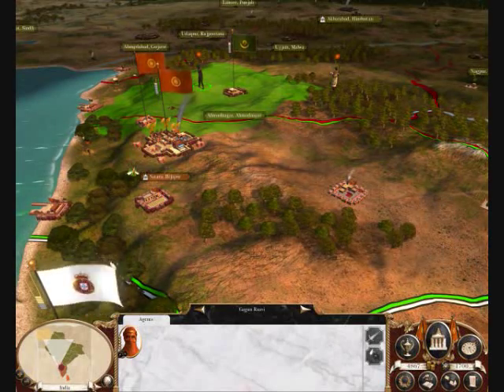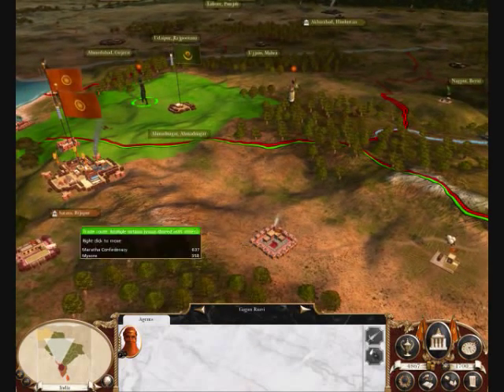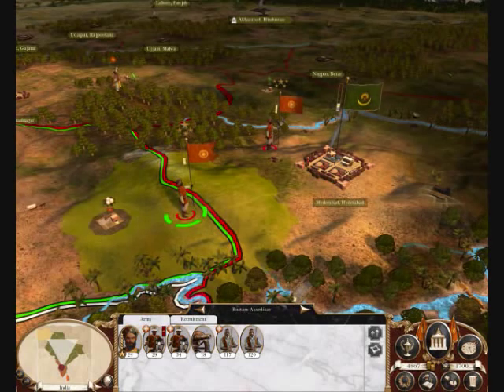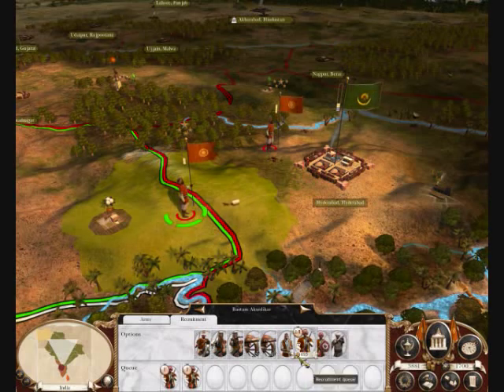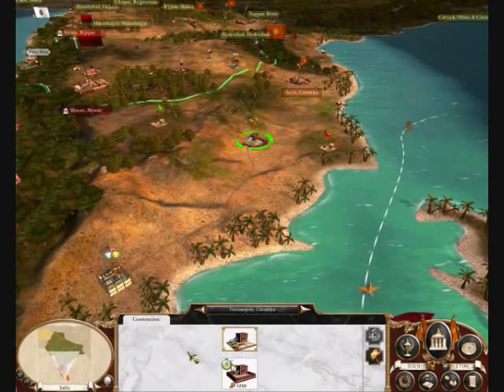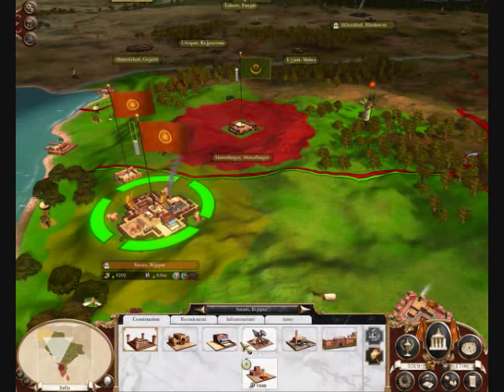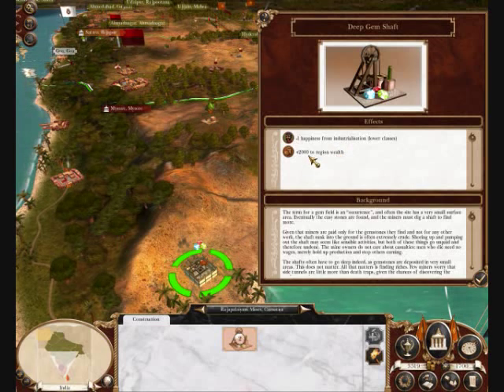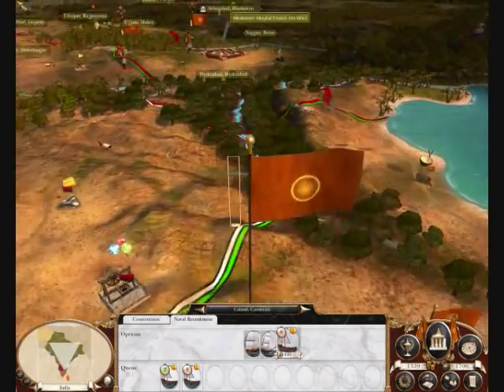Let's Play Empire Total War Part. 3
This time we talk about agents, and how to get the jump on other countries in the critical early stages of the game.

Song played:
Right in Two - Tool